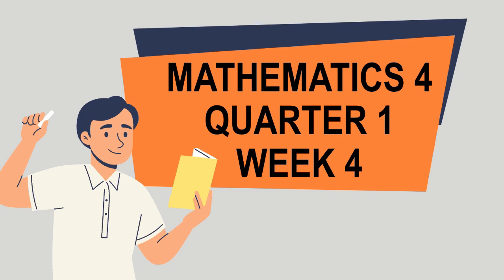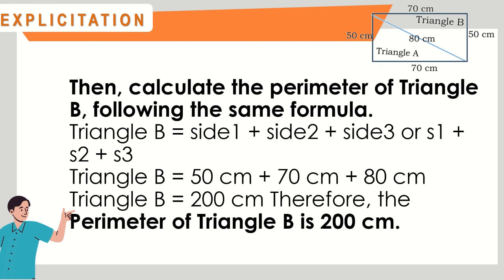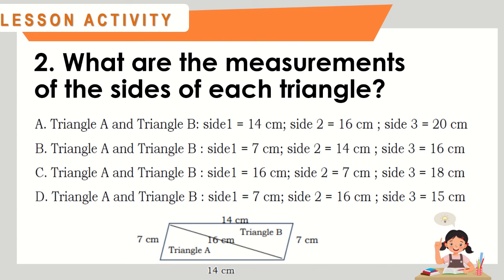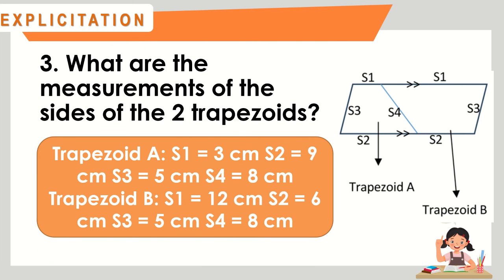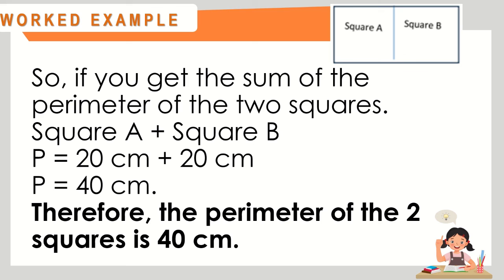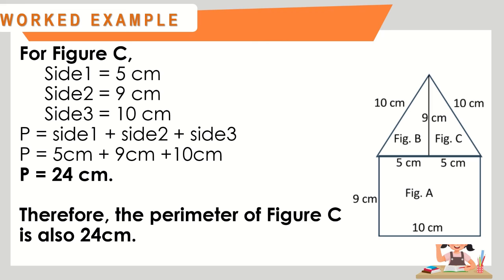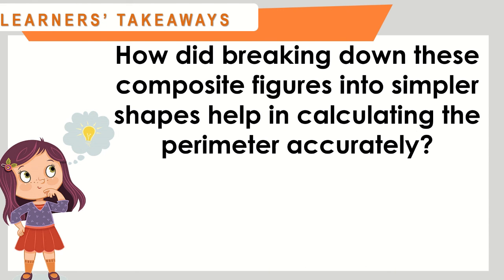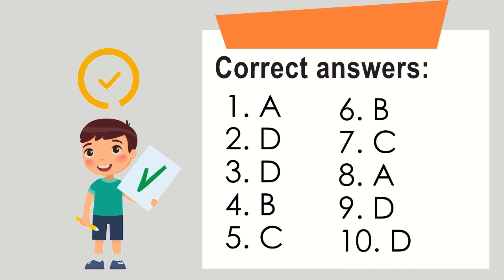Math 4 Term 1 Week 4 - Part 2 - Perimeter Composite Figures Composed Of Triangles, Quadrilaterals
Learning Competency:
Find the perimeter of composite figures composed of triangles and quadrilaterals.